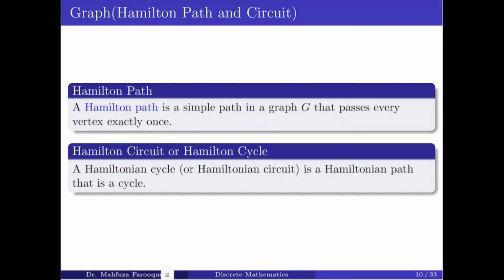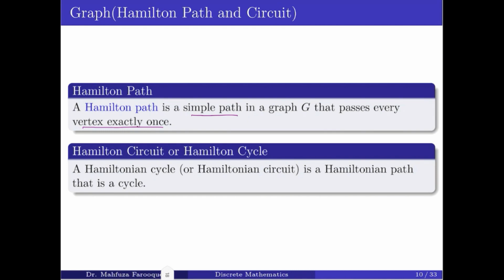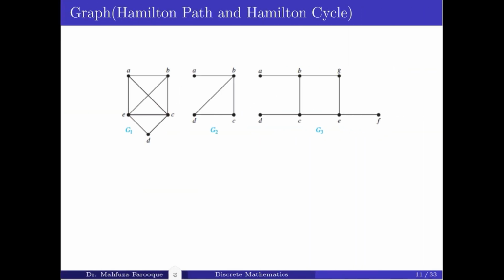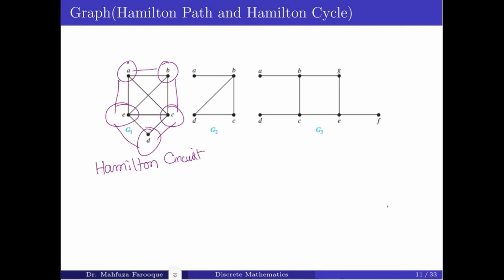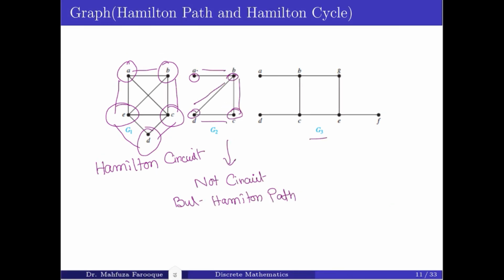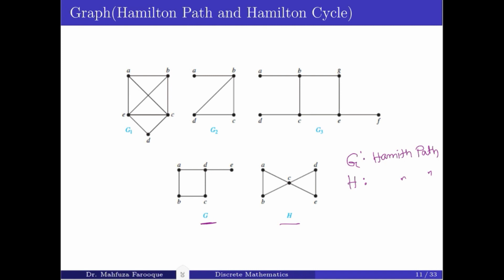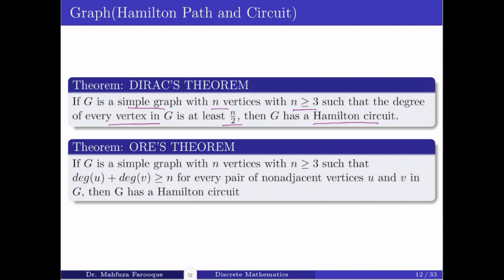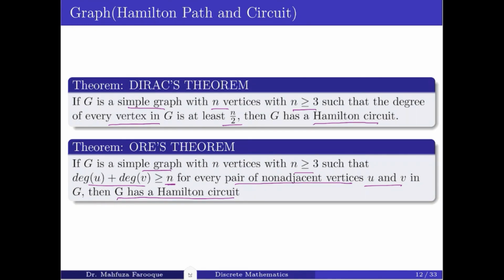Hamilton Path and Cycle